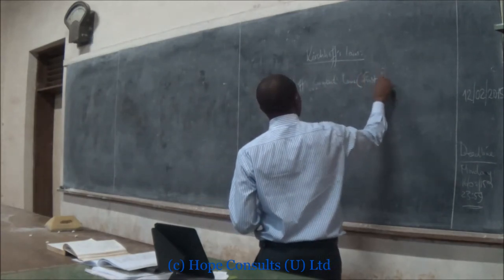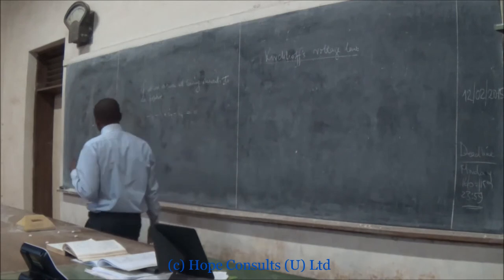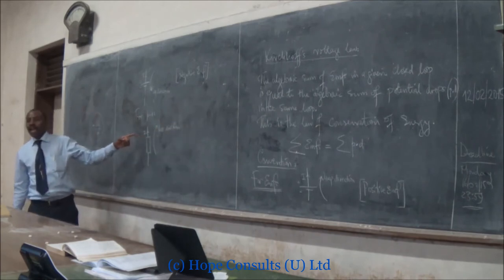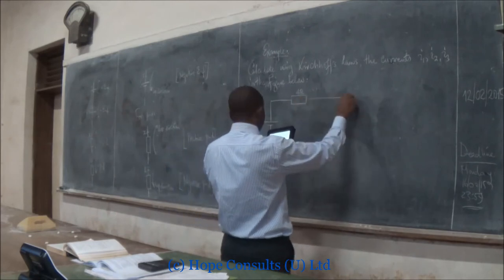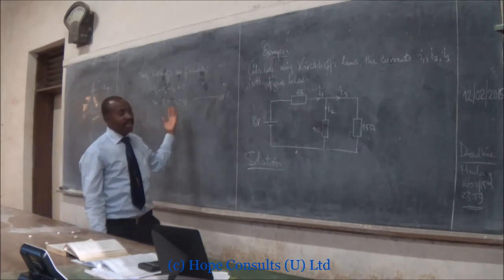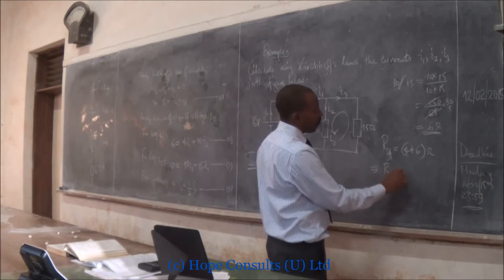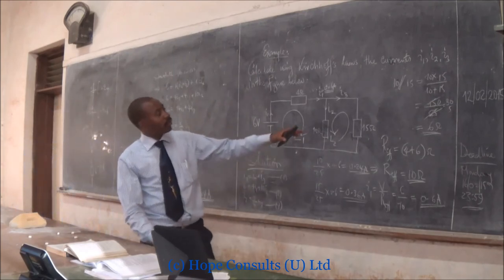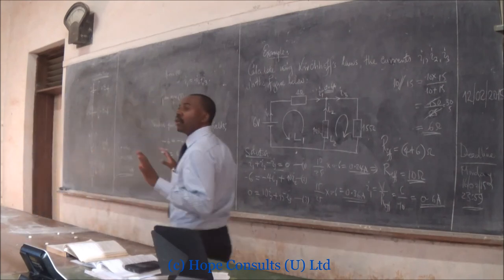Electronics Lecture - Kirchhoff's Laws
This is a Lecture in Electronics to Second Year Undergraduates. Instructor is Benon Fred TWINAMASIKO.